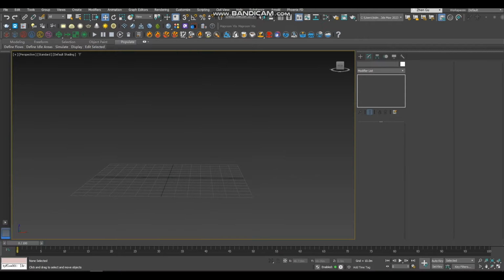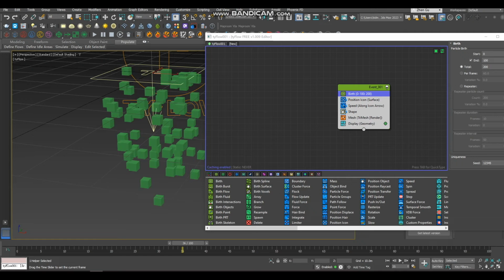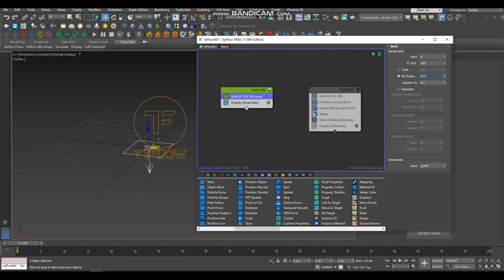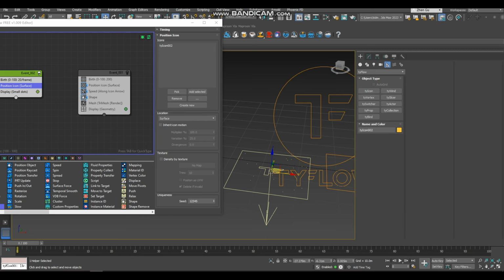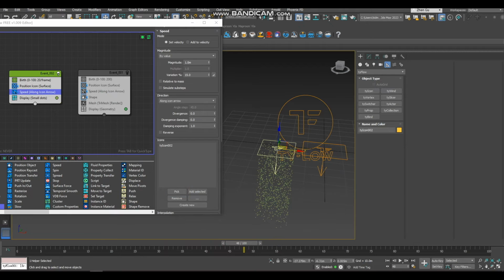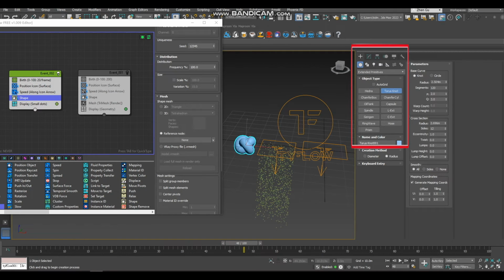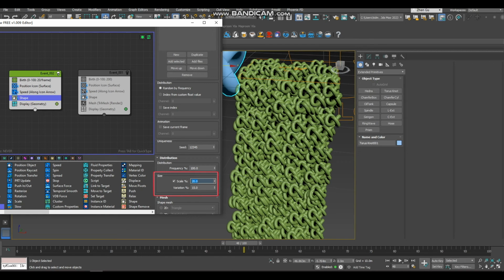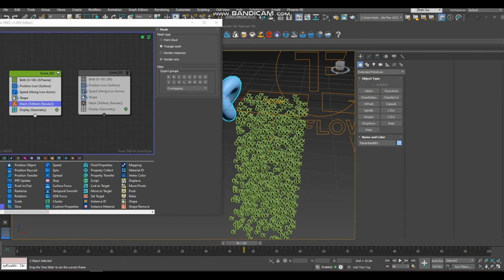06 3dsMax ParticleSimulation